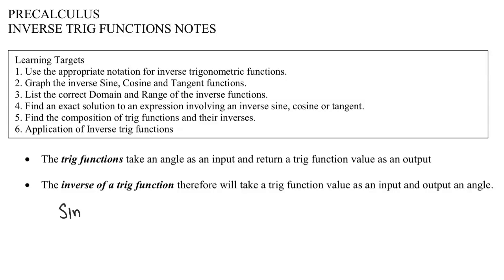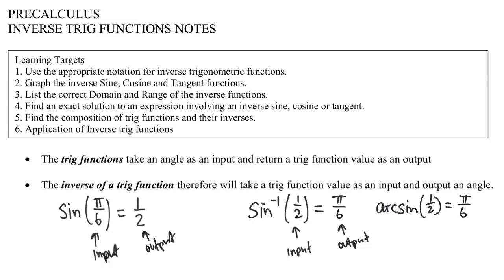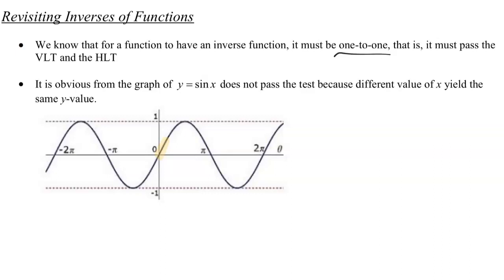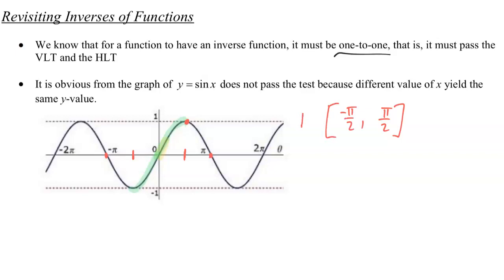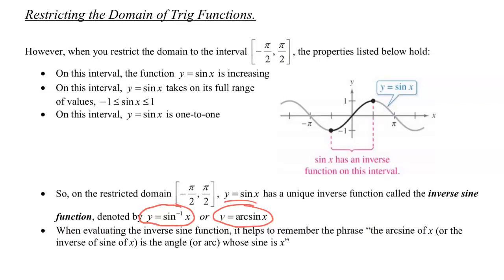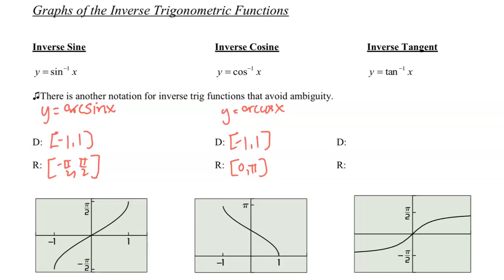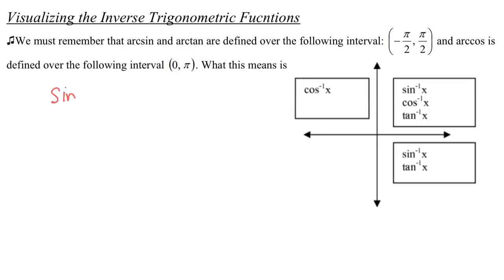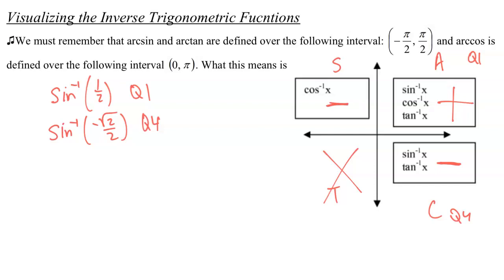Section 4.7 Notes - Introduction to Inverse Trig Functions